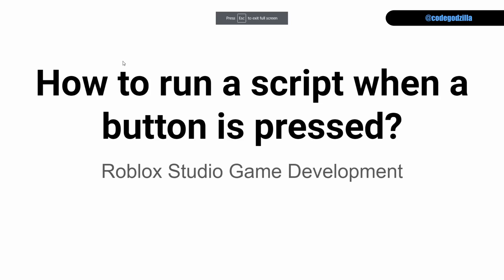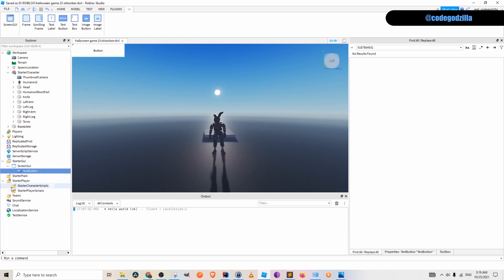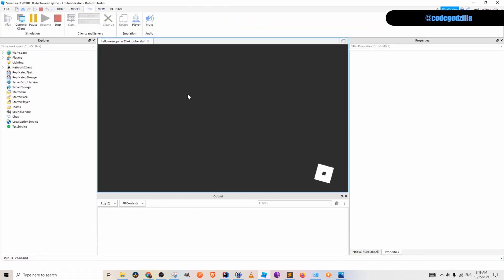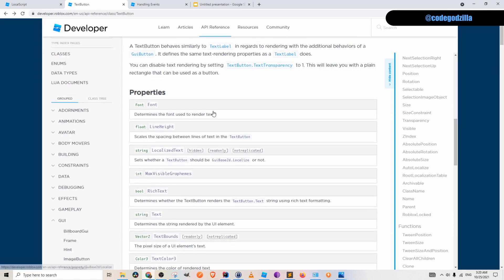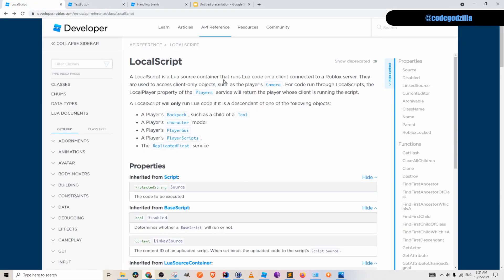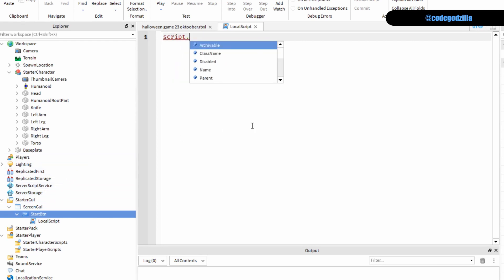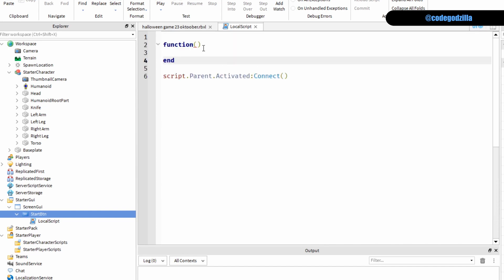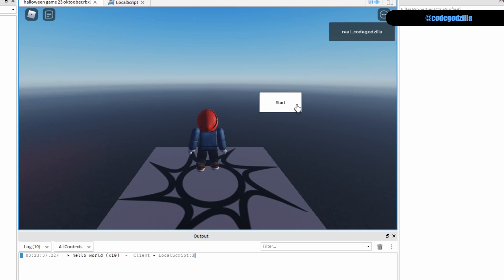How to run a script when a GUI button is pressed in Roblox studio Lua tutorial? 2021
How to listen to a button click in Roblox using LocalScript?

1. Create a TextButton and ScreenGui inside of the StarterGui folder
2. Create LocalScript inside of the TextButton
3. Listen to Activated event